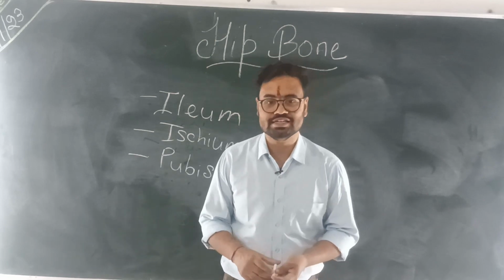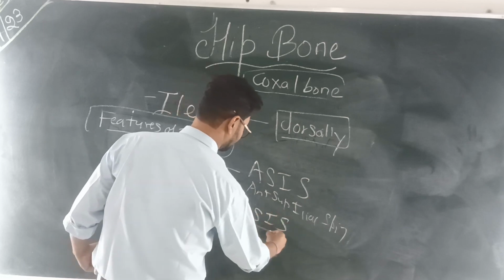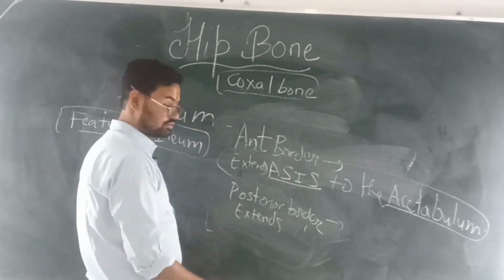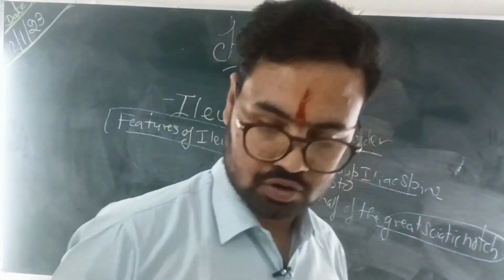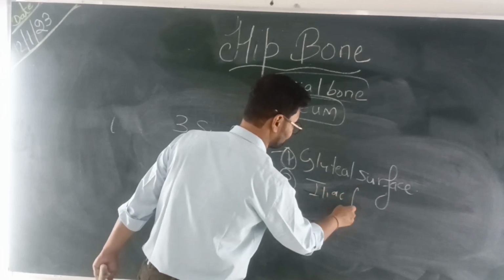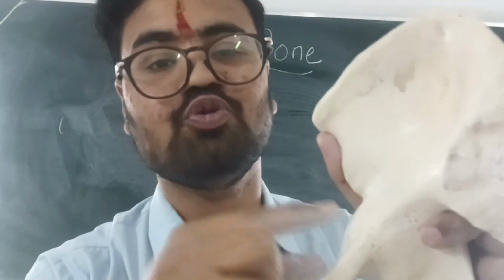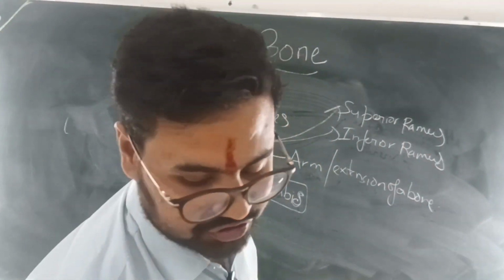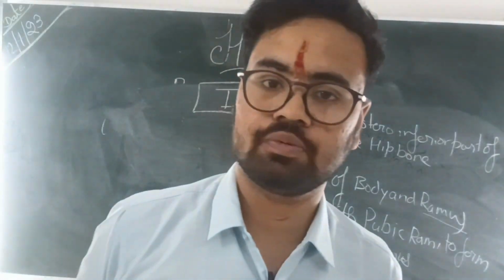Hip Bone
NOTES HiP BONE

The left and right hip bones (innominate bones, pelvic bones) are two irregularly shaped bones that form part of the pelvic girdle – the bony structure that attaches the axial skeleton to the lower limbs

Together, the ilium, pubis and ischium form a cup-shaped socket known as the acetabulum (literal meaning in Latin is ‘vinegar cup‘). The head of the femur articulates with the acetabulum to form the hip joint.

The Ilium
The ilium is the widest and largest of the three parts of the hip bone, and is located superiorly. The body of the ilium forms the superior part of the acetabulum (acetabular roof). Immediately above the acetabulum, the ilium expands to form the wing (or ala).

The wing of the ilium has two surfaces:

Inner surface – has a concave shape, which produces the iliac fossa (site of origin of the iliacus muscle).
External surface (gluteal surface) – has a convex shape and provides attachments to the gluteal muscles.
The superior margin of the wing is thickened, forming the iliac crest. It extends from the anterior superior iliac spine (ASIS) to the posterior superior iliac spine (PSIS).

On the posterior aspect of the ilium there is an indentation known as the greater sciatic notch.

 The Pubis

The pubis is the most anterior portion of the hip bone. It consists of a body, superior ramus and inferior ramus (ramus = branch).

Pubic body – located medially, it articulates with the opposite pubic body at the pubic symphysis. Its superior aspect is marked by a rounded thickening (the pubic crest), which extends laterally as the pubic tubercle.

Superior pubic ramus – extends laterally from the body to form part of the acetabulum.

Inferior pubic ramus – projects towards the ischium.

Together, the superior and inferior rami enclose part of the obturator foramen – through which the obturator nerve, artery and vein pass through to reach the lower limb.

The Ischium
The ischium forms the posteroinferior part of the hip bone. Much like the pubis, it is composed of a body, an inferior ramus and superior ramus.

The inferior ischial ramus combines with the inferior pubic ramus forming the ischiopubic ramus, which encloses part of the obturator foramen. The posterorinferior aspect of the ischium forms the ischial tuberosities and when sitting, it is these tuberosities on which our body weight falls.

Near the junction of the superior ramus and body is a posteromedial projection of bone; the ischial spine.